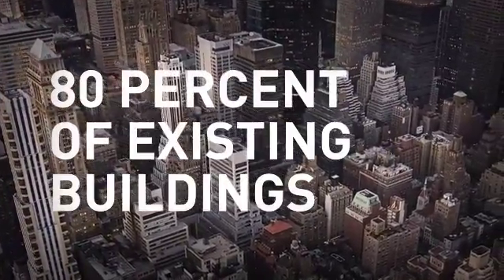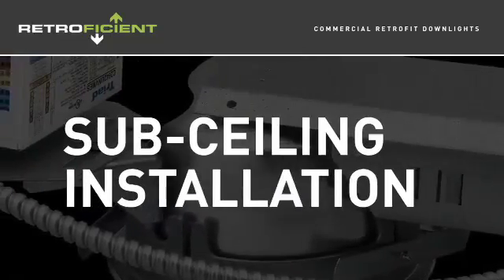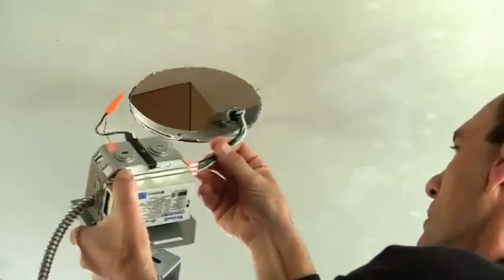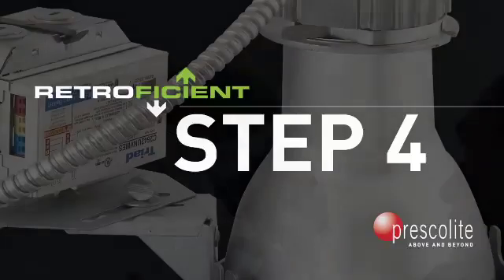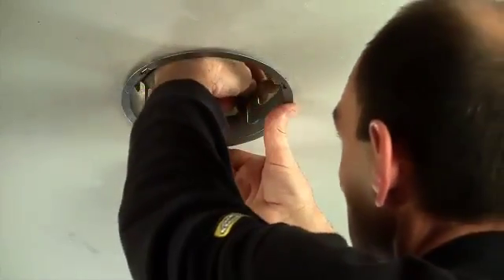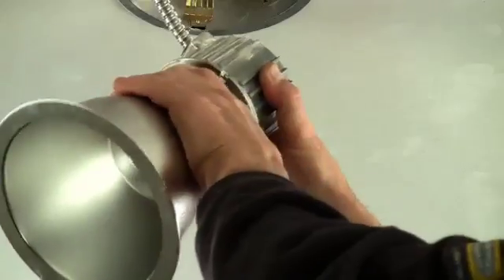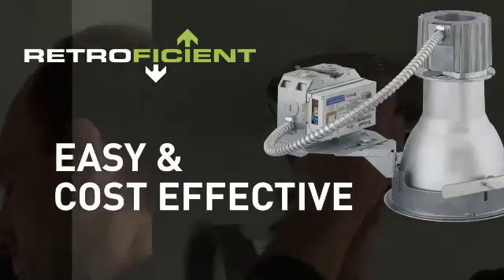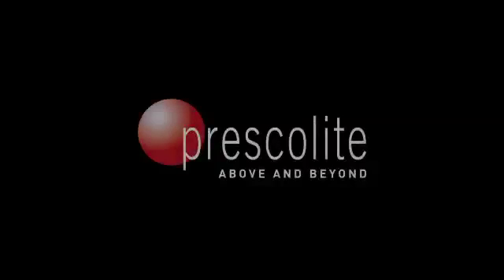Prescolite Retroficient - Commercial Retrofit Downlights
An increase in the availability of green retrofitting opportunities led Prescolite to develop the industry's first universal listed commercial retrofit downlight, Retroficient. Available with LED and CFL options, Retroficient offers energy savings for building upgrades with award-winning Watts Per Square Foot Optics. Installation is quick and easy, all from below the ceiling.